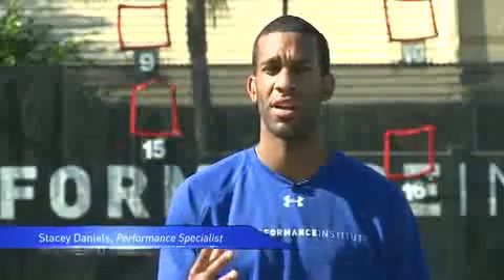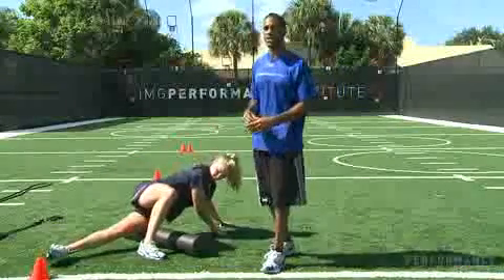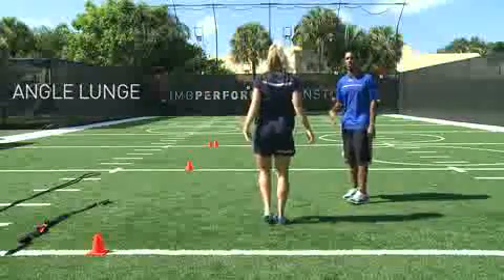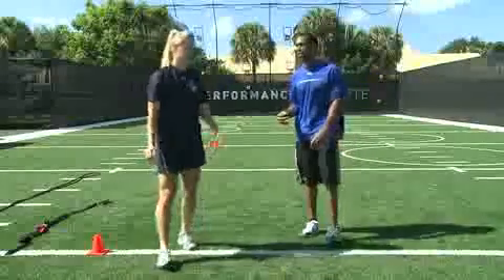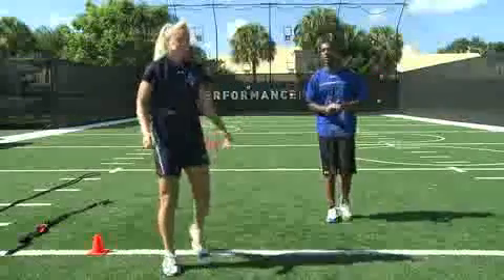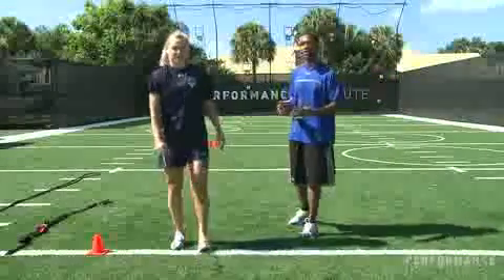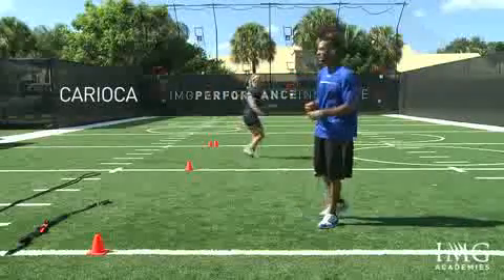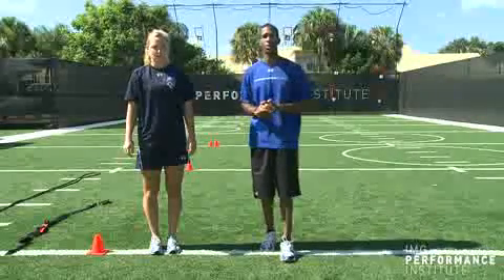1 of 5 Linear Speed Training Drills by the IMG Performance Institute